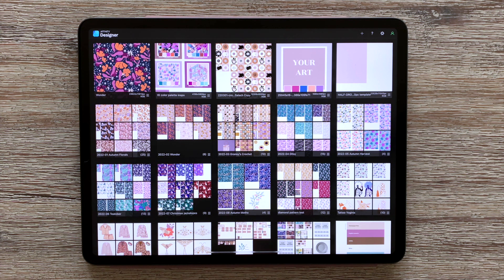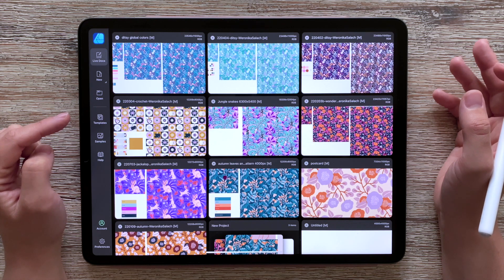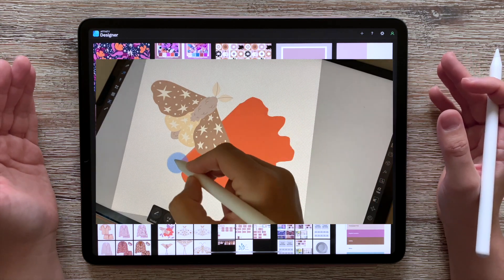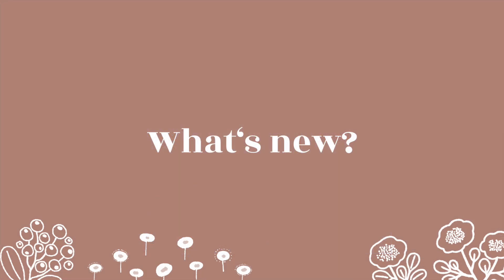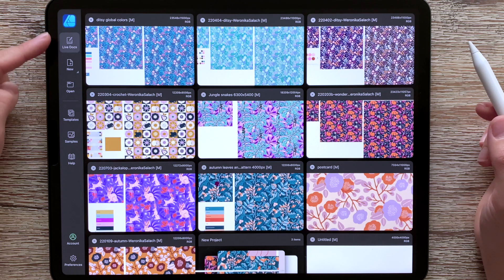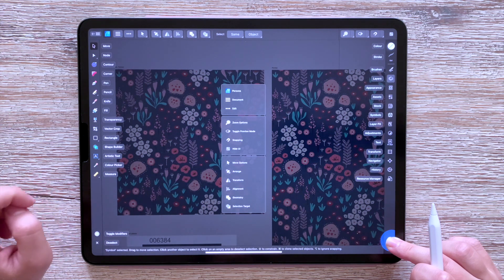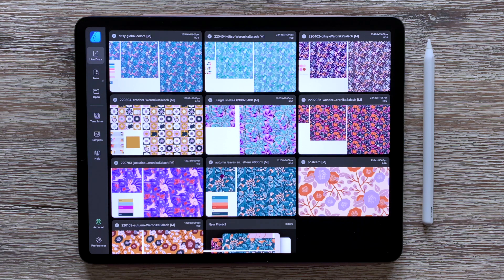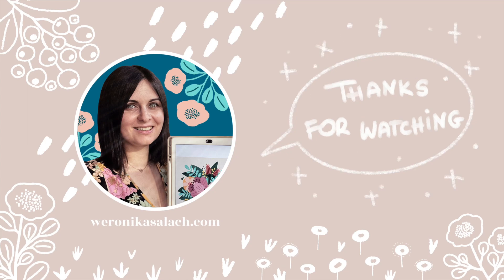Affinity Designer Version 2 (iPad) BIG UPDATE: The New Interface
0:00 Intro
3:00 Should you switch to version 2.0?
4:43 What's new in V2?
8:31 The Document view
12:15 Quick Access Menu
12:40 Comand Controller
13:14 New powerful features

Today is the launch of Serif's V2 Affinity apps (Designer, Photo, Publisher).

👉 New Features in Affinity Designer 2
◉ Vector Warp: apply a non-destructive warp over any vector artwork or text,
◉ Shape Builder Tool: add and subtract shapes and segments in a much easier way,
◉ Knife Tool: slice any shape, curve or text into component parts,
◉ Pencil tool improvements: new straight line mode and auto-close options available.

👉 New to iPad version
◉ Command Controller: a new radial menu that gives quick access to common modifiers in all tools.
◉ Quick Menu: instant access to clipboard options and nine customisable shortcut operations with a simple three-finger swipe.
◉ Compact Mode: new mode available for the layers and brush Panel allows you to keep these panels open while maximising document real estate.

🎵 MUSIC
YouTube Library:
Bovi - The Grand Affair